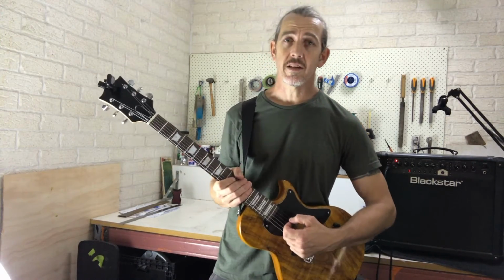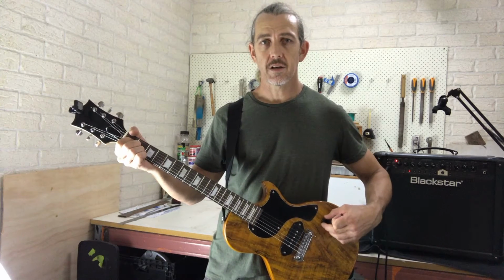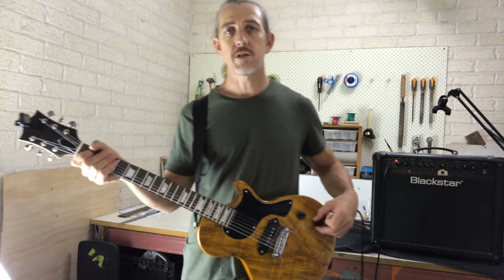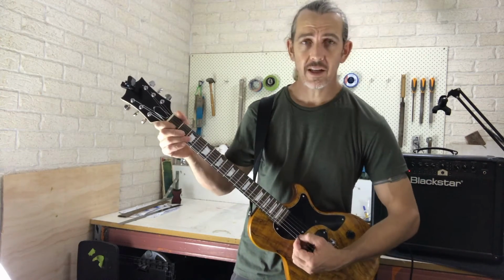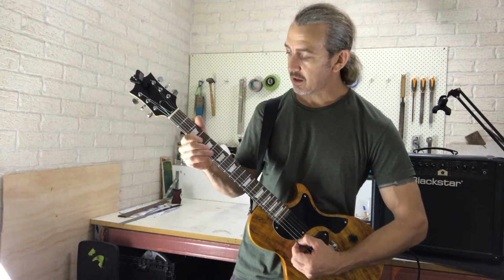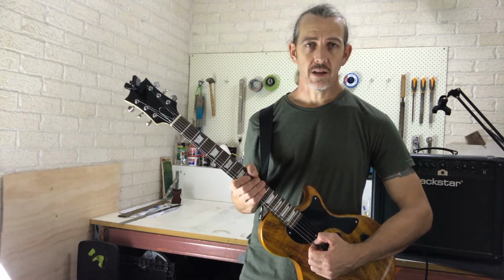Sound Test | Junior Guitar Kit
Guitar Kit World is not in any way connected, affiliated, endorsed, sponsored, or approved by any particular guitar brand (including, but not limited to, Gibson Brands Inc., Fender Musical Instruments Corporation, Rickenbacker International Corporation, Ibanez Guitars, PRS Guitars, B.C. Rich, Dean Guitars or Karl Höfner GmbH & Co. KG.) (Brands).

The products provided by Guitar Kit World through the website (guitarkitworld.com) are provided unassembled and ‘as is’. The guitar kits offered by Guitar Kit World are not compatible with the brands above or suitable for use as parts for them.

Guitar Kit World expressly disclaims any connection or relationship with any Brands.